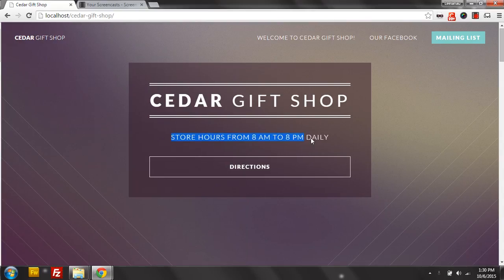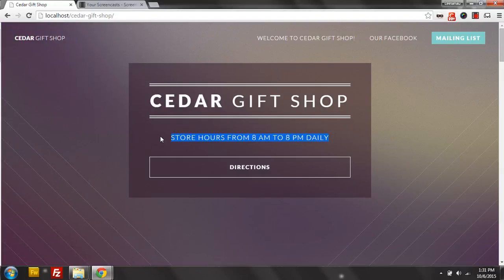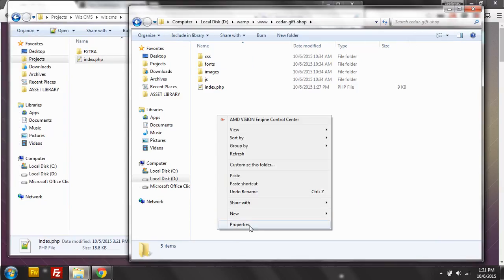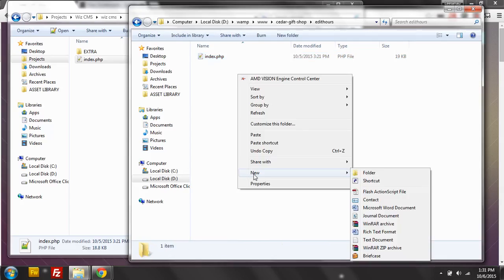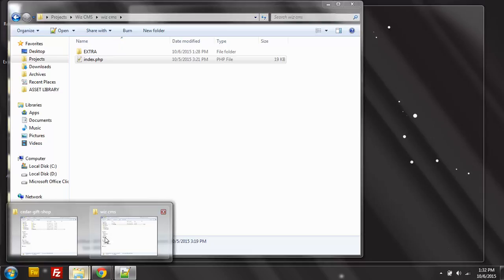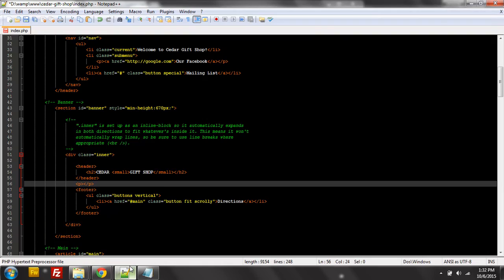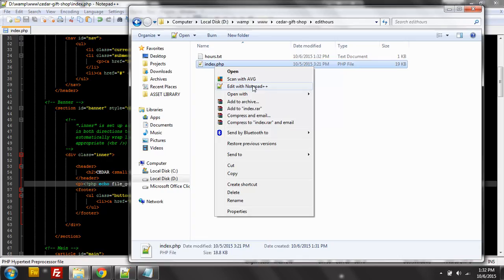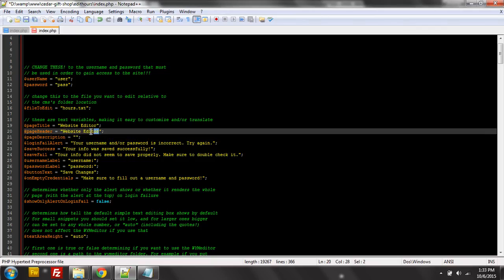Wiz CMS Simple Simple Text Editing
A video tutorial showing how to set up the Wiz CMS to edit simple text on your website.